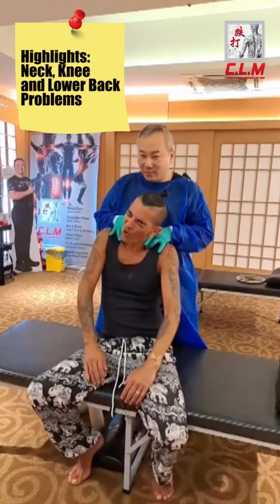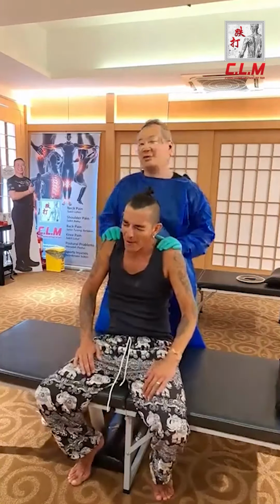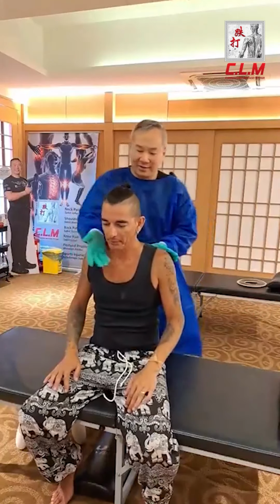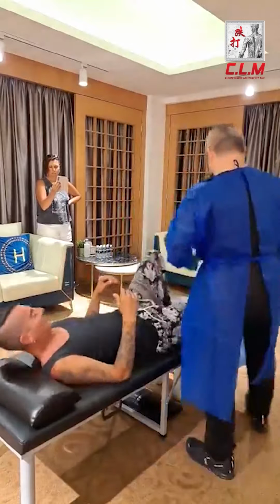Master resolving the discomfort of neck, knee and lower back problem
CLM Pvilion 2 Premium Outlet (Bukit Jalil)
K-3A-02,
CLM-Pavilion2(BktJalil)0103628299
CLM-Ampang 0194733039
Jakarta Selatan🇮🇩
Appointment & Informasi lebih lanjut dapat menghubungi no.berikut ini :